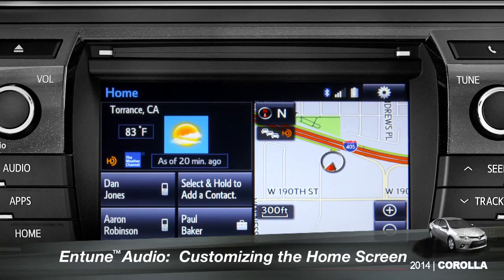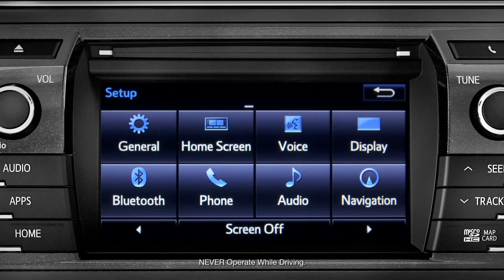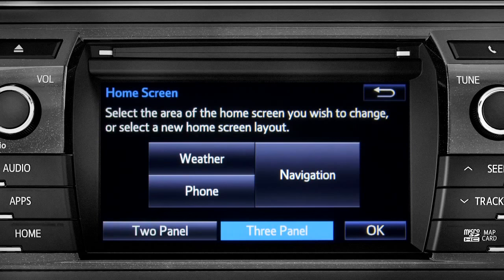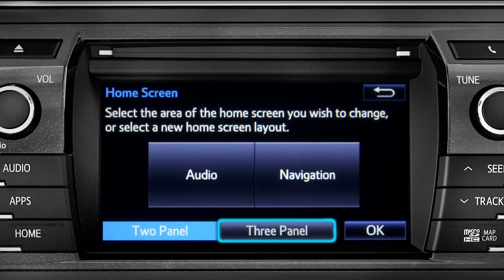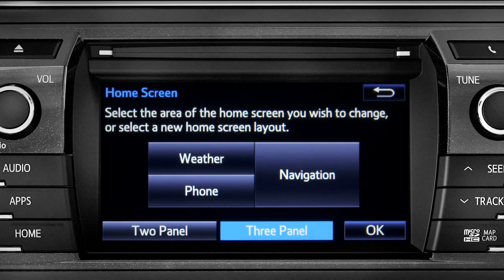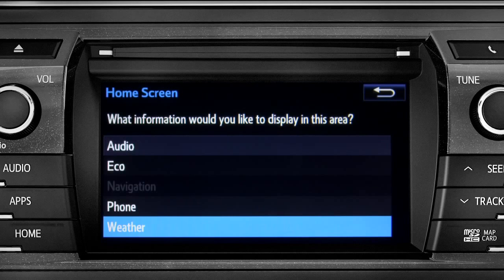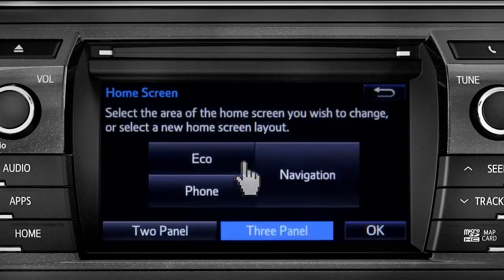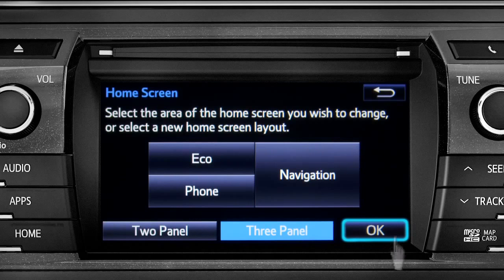Corolla How To Customizing the Entune™ Home Screen 2014 Toyota Corolla